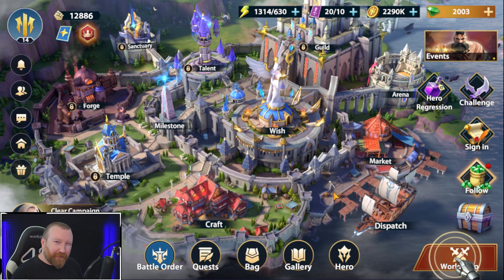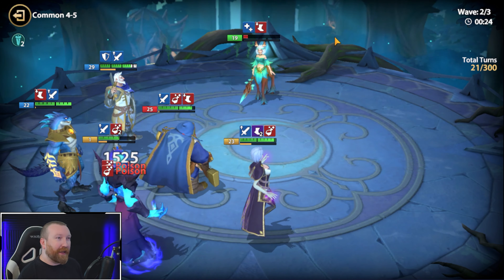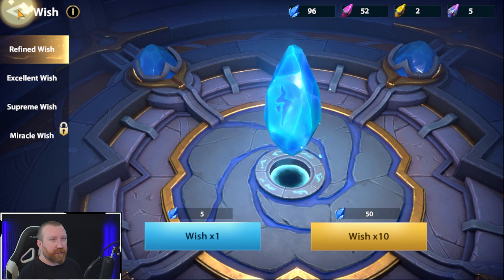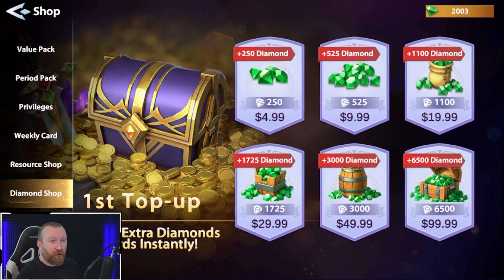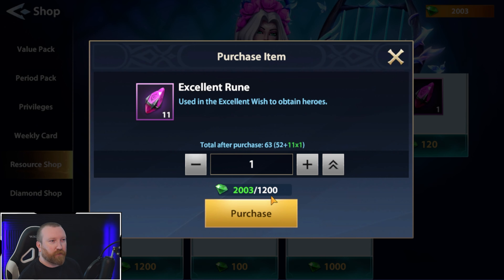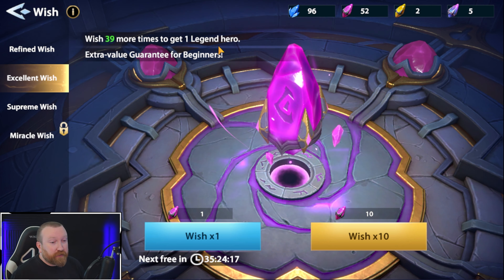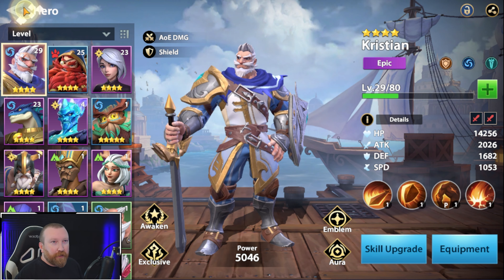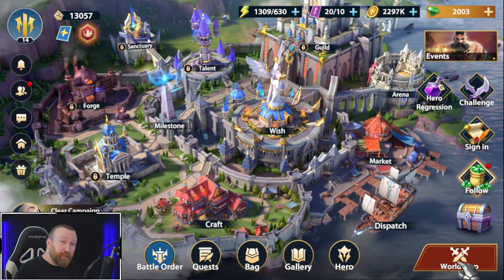TRY It NOW!!! Infinite Magicraid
Hey everyone, today I wanted to share a new game made by DH Games (not sponsored btw) that I am making our MAIN SERIES on our Barry Gaming Too channel. Go check it out and let me know what you think!!!